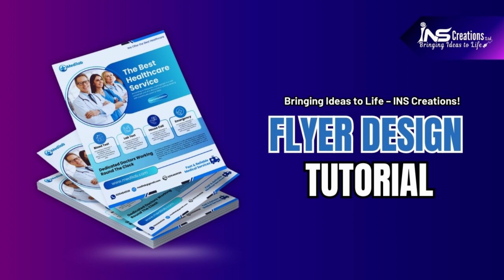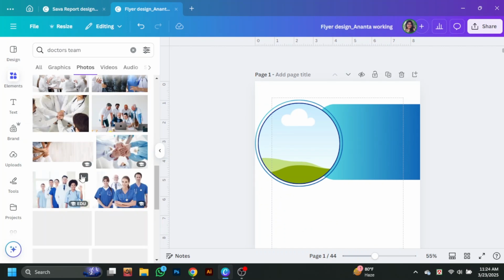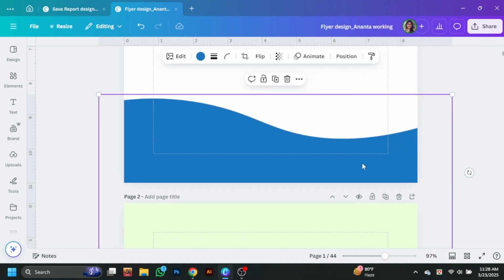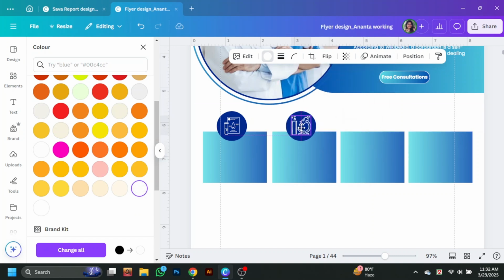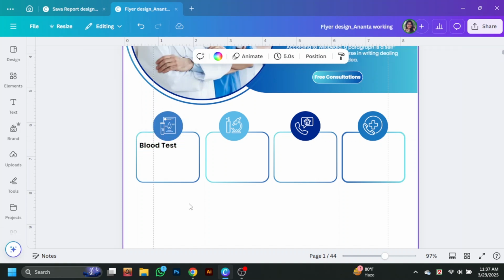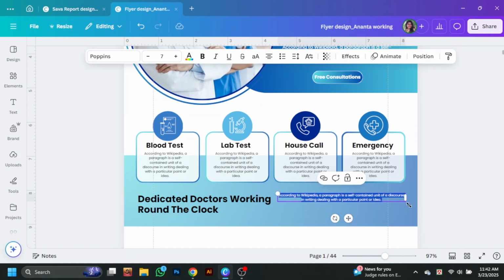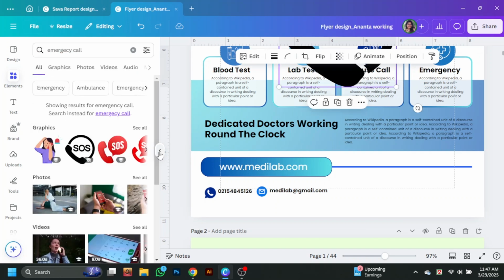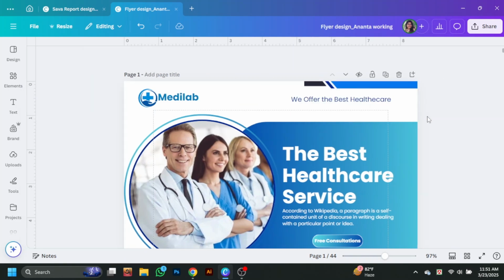🎨 Create Stunning Hospital Flyers with Canva | Custom Designs by INS Creation Ltd 🚀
Looking to design a professional, eye-catching hospital flyer that stands out? In this step-by-step tutorial, we’ll show you how to create a high-quality medical flyer using Canva – perfect for hospitals, clinics, doctors, and healthcare professionals. Whether you need a patient information flyer, promotional material, appointment reminder, or event poster, we've got you covered!

A well-designed flyer can make a huge difference in how patients and clients perceive your healthcare services. With Canva’s easy-to-use tools, you can create a modern, informative, and visually appealing flyer without any design experience!

✅ Beginner-friendly guide – No design skills needed
✅ Step-by-step instructions for creating a hospital or medical flyer
✅ Learn pro tips to make your design look more professional
✅ Free and premium Canva elements to enhance your design
✅ Perfect for medical marketing, hospital promotions, and healthcare branding

At INS Creation Ltd, we specialize in custom graphic designs tailored to your brand. If you need a unique, professionally designed flyer, let our experts craft it for you! Whether it’s for a hospital, dental clinic, physiotherapy center, pharmacy, or healthcare event, we ensure your flyer communicates the right message with high-quality, creative visuals.

🖥️ Portfolio: View Our Work

🔥 Don't settle for ordinary – let’s elevate your brand today! 🔥